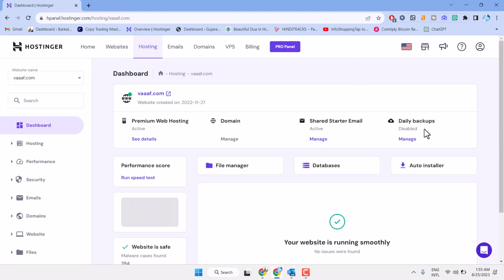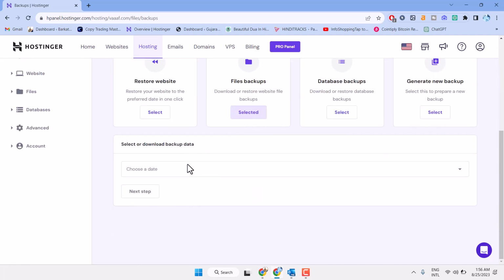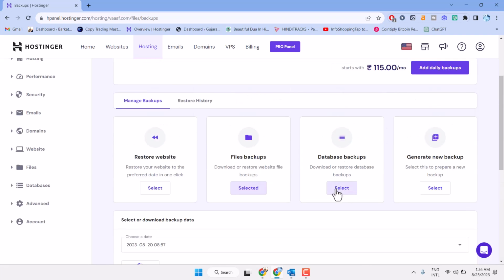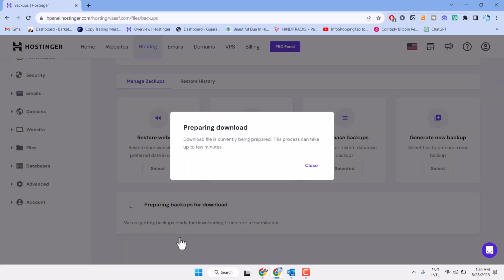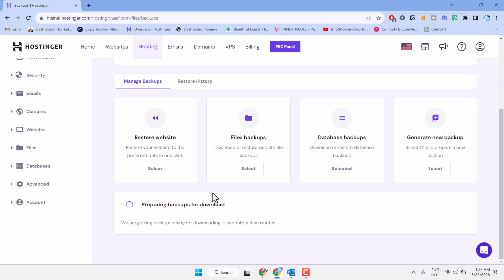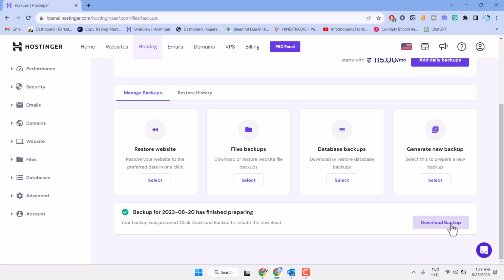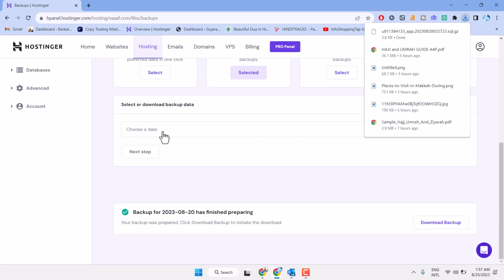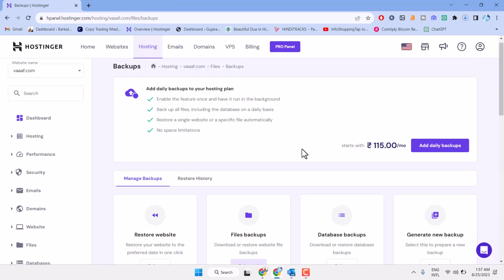How to Back Up a WordPress Site on Hostinger